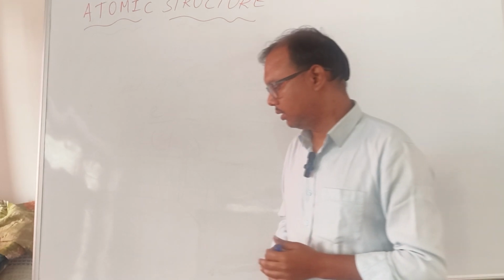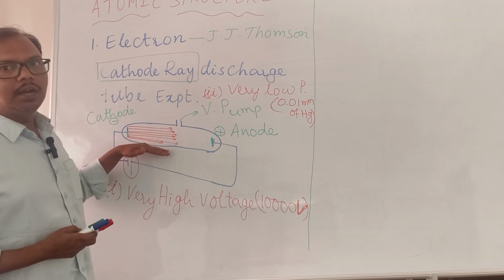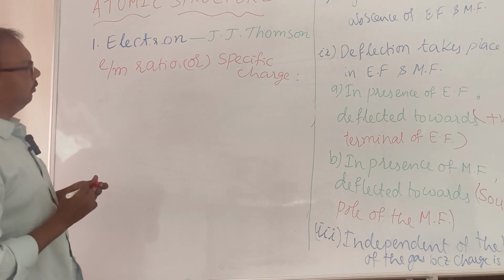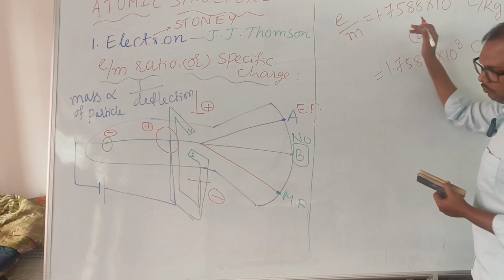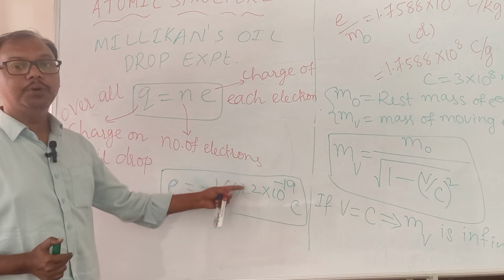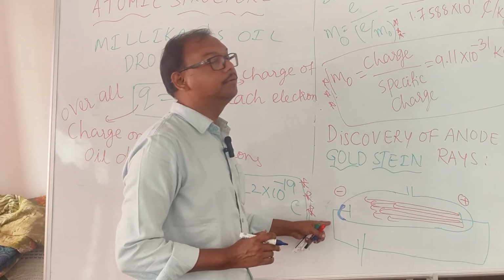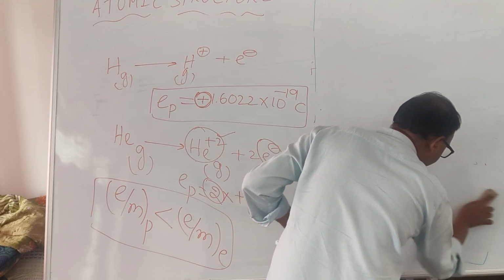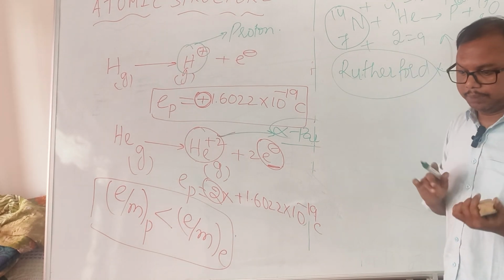ATOMIC STRUCTURE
Hi, welcome to the VJS CHEMISTRY MADE EASY YouTube Channel.

NOTE:
All the contents used are for educational and information purposes only

"This channel (VJS CHEMISTRY MADE EASY) and I do not claim any right over any of the graphics, images, songs used in this video.
“While we have made every attempt to ensure that the information contained in this video has been obtained from reliable sources, VJS CHEMISTRY MADE EASY is not responsible for any errors, or omissions or incorrect data or mistakes or corrections. Please check the official websites or documents for getting exact information and for the latest updates”.

Please follow our channel official social media accounts for updates.

Facebook : VJS CHEMISTRY MADE EASY

Twitter :    / VJS CHEMISTRY MADE EASY

Instagram :    / VJS CHEMISTRY MADE EASY